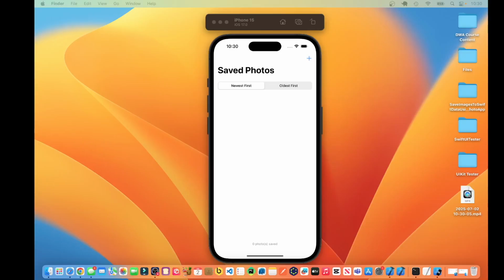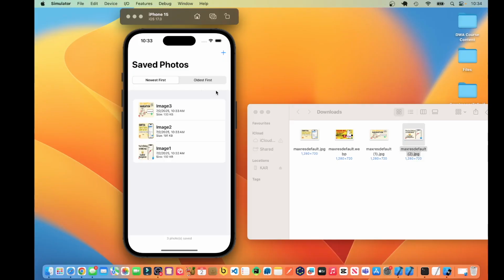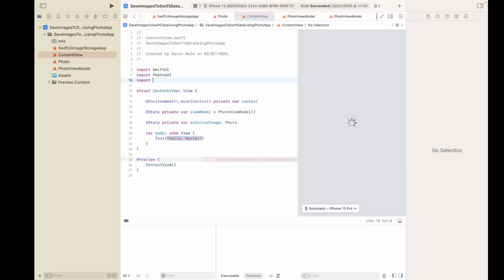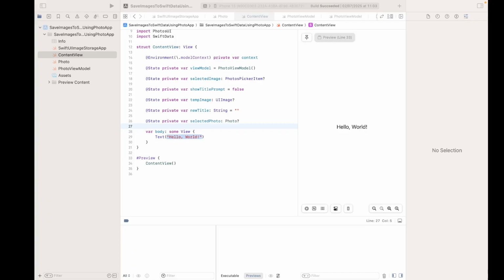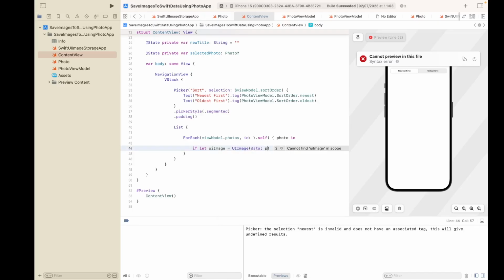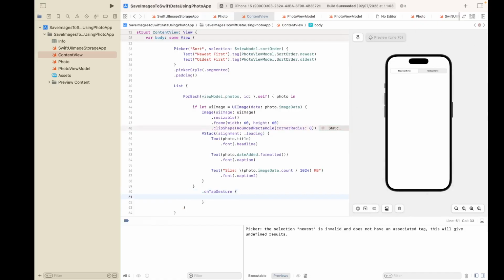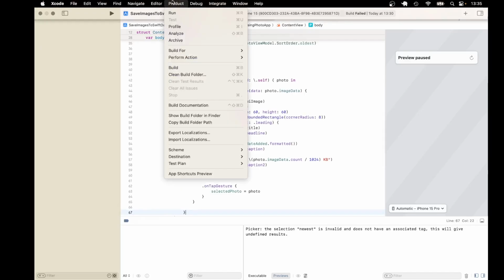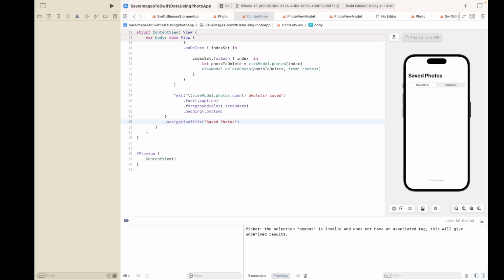SwiftUI SwiftData Image Storage Tutorial (What Apple Didn’t Tell You)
Learn how to save, load, and display images in SwiftUI using SwiftData’s external storage — step-by-step.Perfect for iOS beginners and intermediate developers building photo apps, galleries, or media-rich projects.

👉 Build real-world features with SwiftData image storage.

Happy coding! 😊

3 Git Tower – Simplify your Git workflow with this powerful Git client

1 SwiftUI Mastery: Core Data To-Do List with Notifications, Pie Charts & Address Lookup